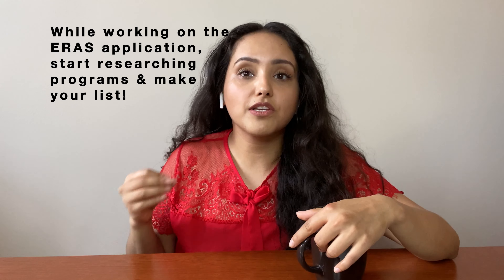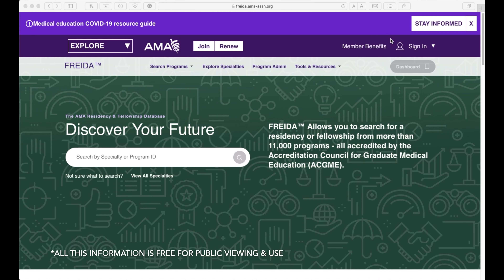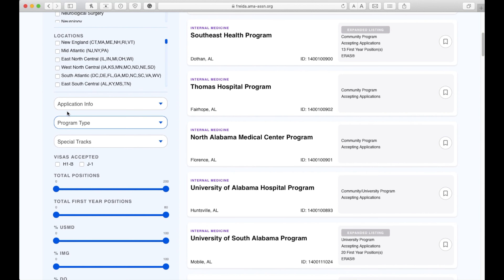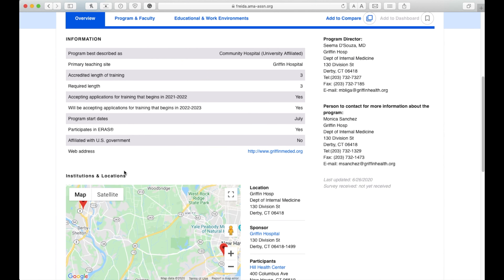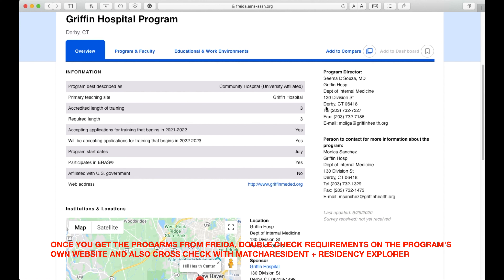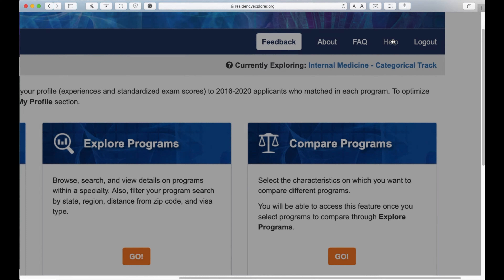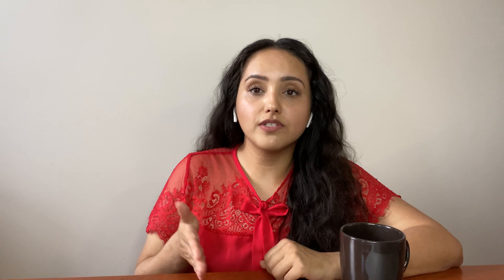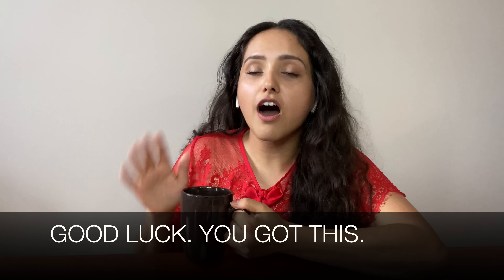How to find Residency Programs - FREIDA/RESIDENCY EXPLORER/MATCH A RESIDENT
This video highlights the main resources I used to get my golden list of residency programs. I will go over using AMA's Freida, AAMC's Residency Explorer, and the IMG Friendly MatchAResident. REMEMBER these resources help you get a broad list of programs and in order to refine your list, refer to each of the programs' individual websites and use these sources including your med school's previous match lists to CROSS-CHECK these programs!*** DON'T forget to note down which programs need department chair letters when you are researching!! This process will take a while so START NOW!! GOOD LUCK future resident physicians❗️

Video Timeline:
General Info: 0:40
Freida: 2:05
Residency Explorer: 9:57
MatchAResident: 18:20
👩🏽‍⚕️ Hey! My name is Dr. V, thanks for checking out my video. I’m an IM Intern in NYC, graduated from SGU. After having great success through the ERAS/NRMP residency application process (25+ interviews as an IMG), I decided to create this channel as a platform to mentor and provide useful tips for aspiring physicians! Trust me, if I could do it, so can you – set the bar high!

✨ Get personalized ERAS residency application services from successful residents physicians - such as one-on-one interview coaching, PS editing, resume writing, LOR tips, rank list advice, etc. - FILL OUT THIS QUICK FORM and we'll be in touch

** The information in this video is not intended nor implied to be a substitute for advising from your medical school or clinical advisors, as well as any professional medical advice, diagnosis or treatment. This content is indicated to supplement your knowledge and experiences. The advice indicated from the video comes only from my personal experience and research – know that your experiences could be similar or different. All content, including text, graphics, images, and information, contained in this video is for general information purposes only. Thank you**